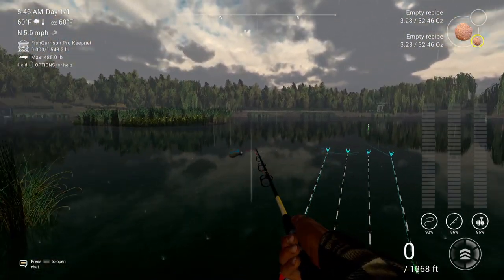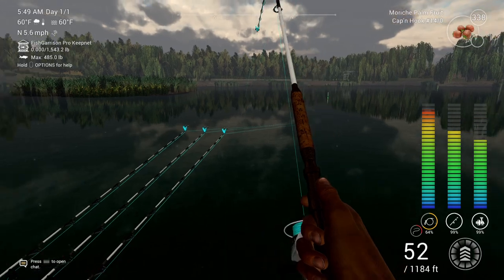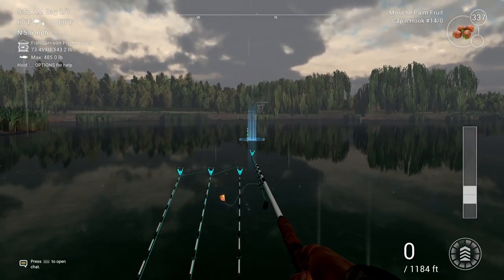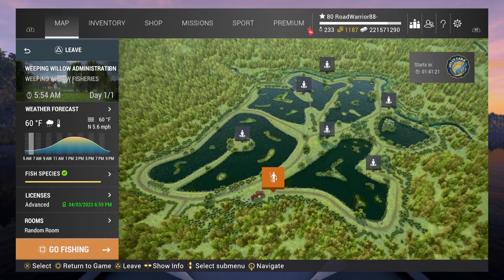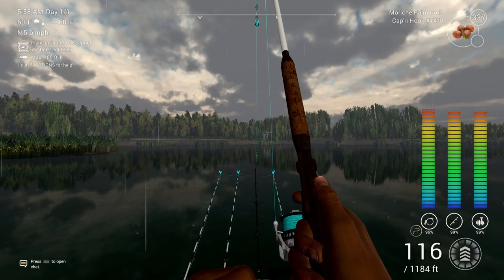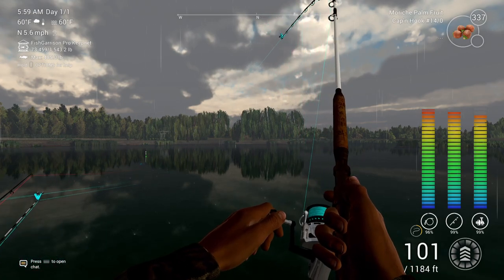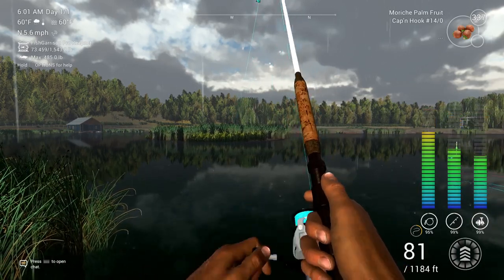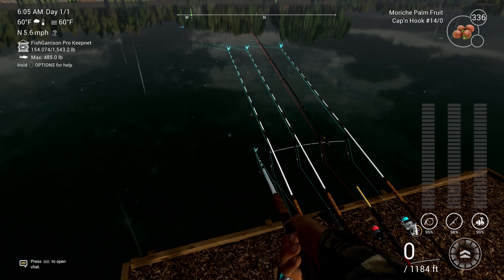FishingPlanet Spod Tips for Slow times